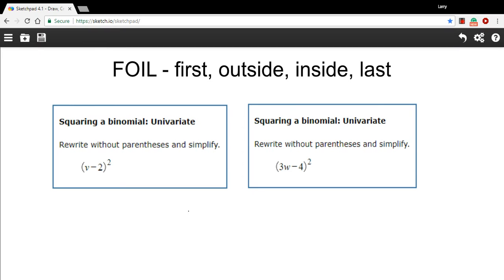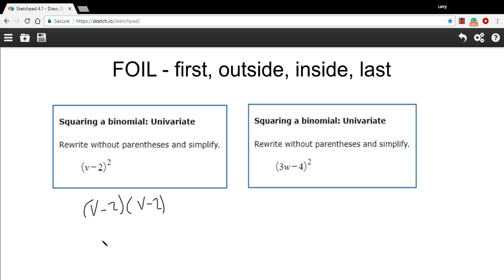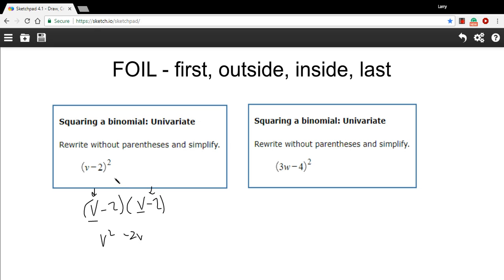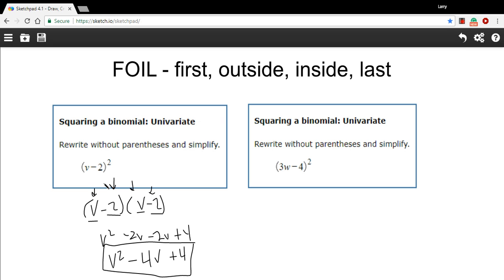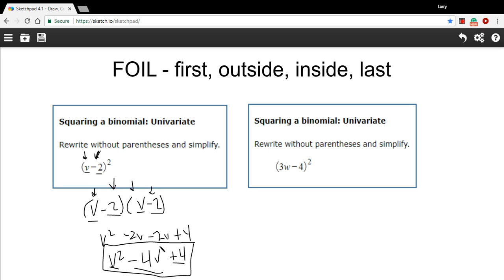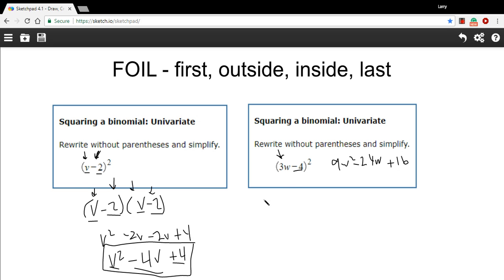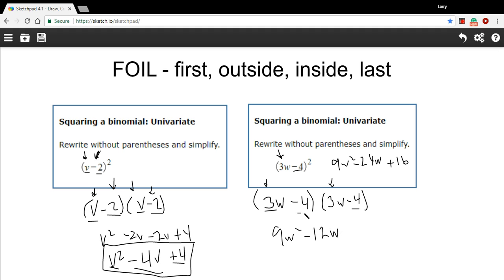Squaring a binomial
How to square a binomial using FOIL